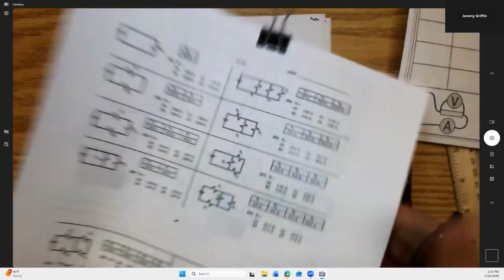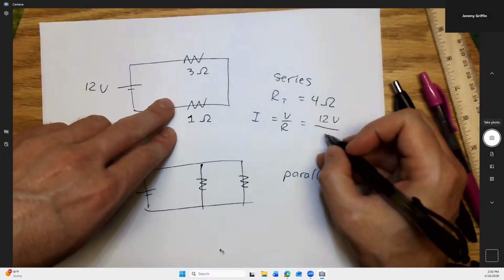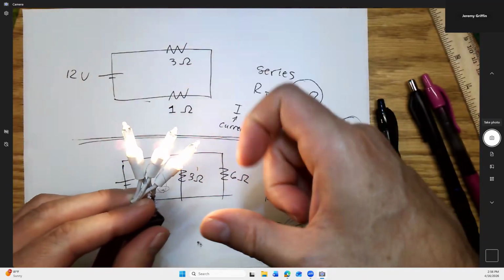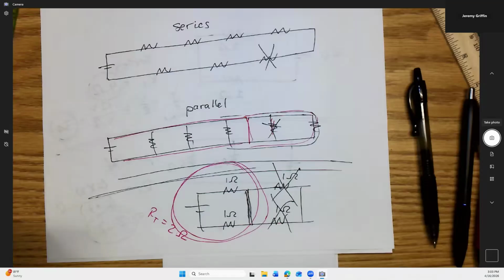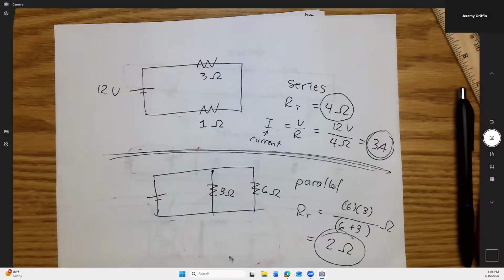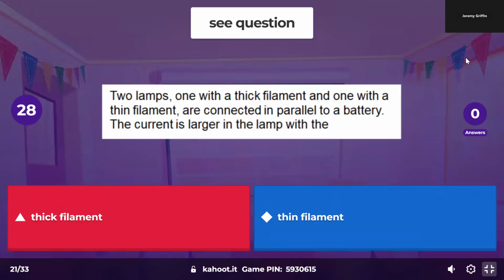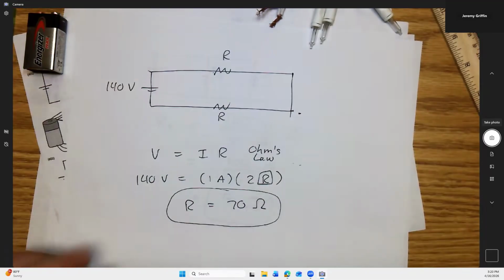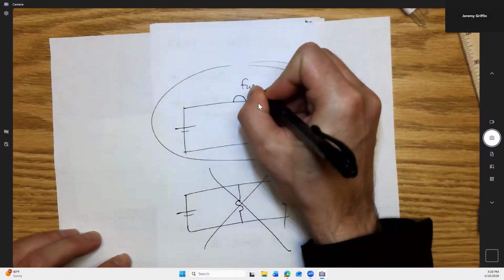2026 0416 - Physics Honors Day 152 - Kahoot Circuits